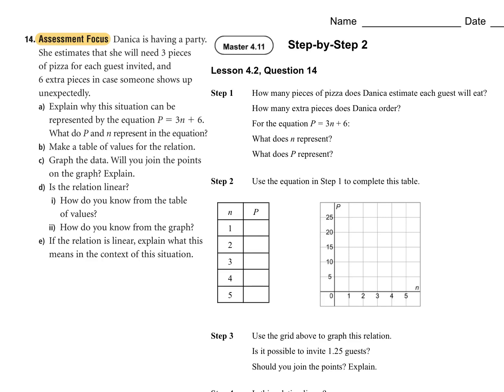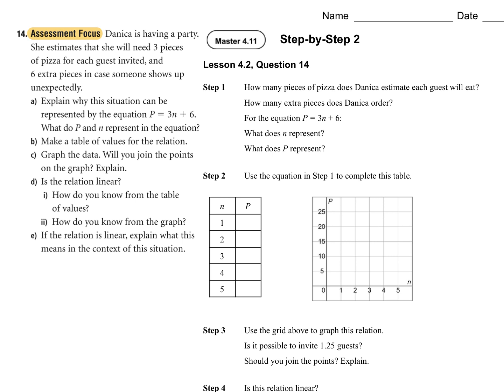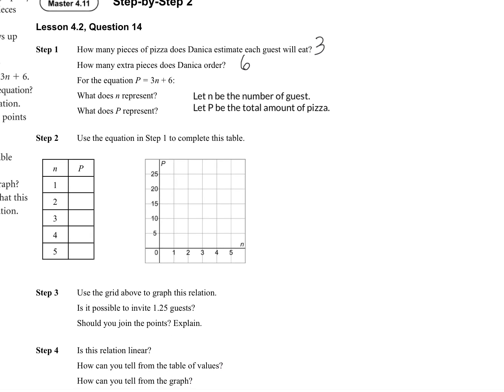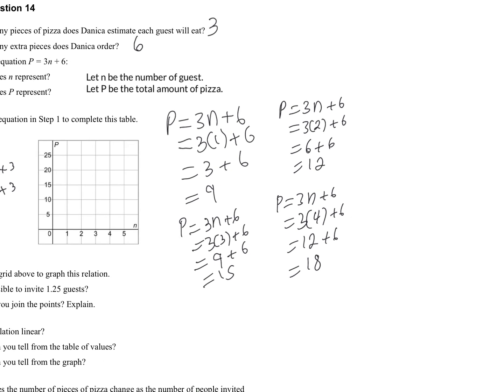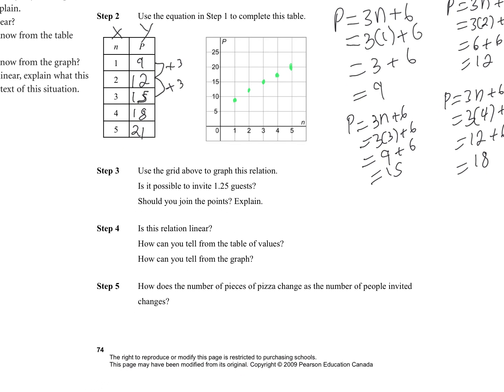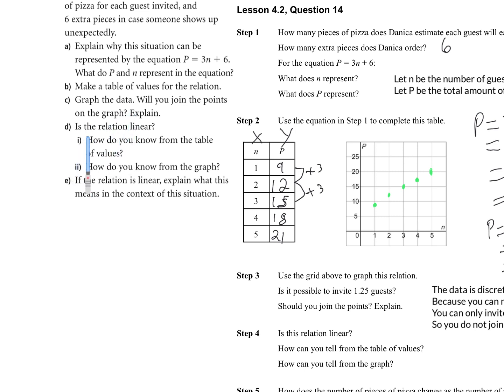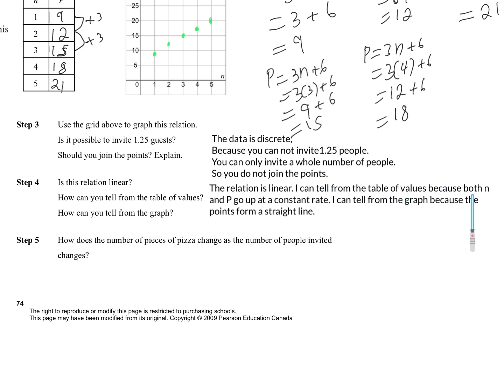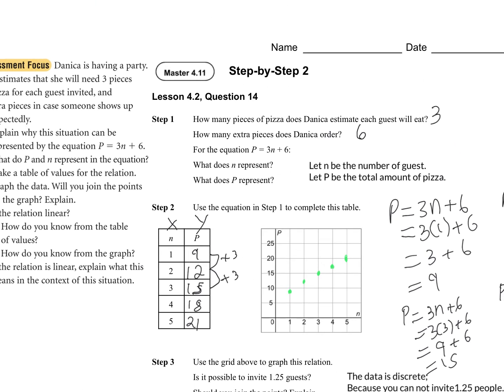4 2 Linear Relation Step by Step 2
Here I go over Question 14 on page 172 using the step-by-step 2 sheet.